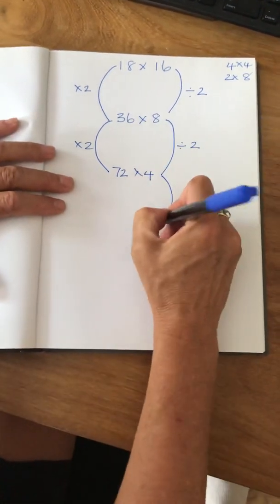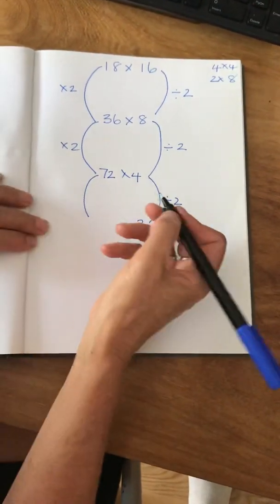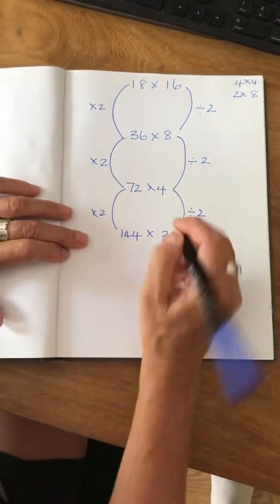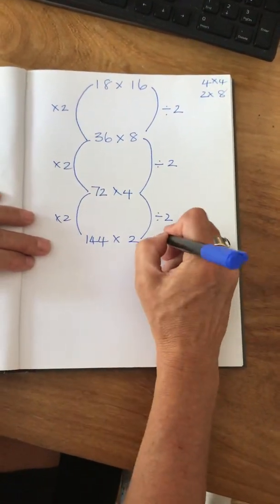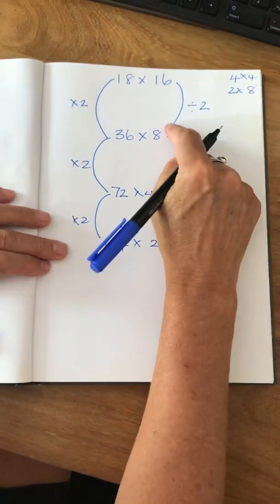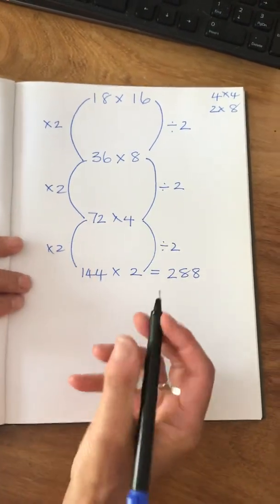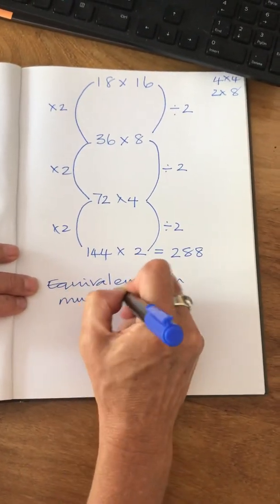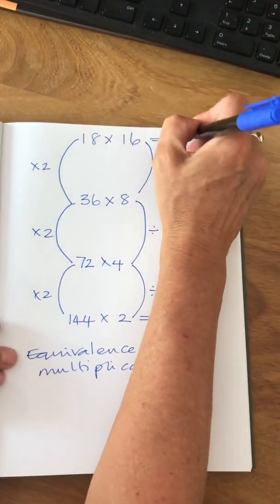Multiplication Strategies: Equivalency in Multiplication